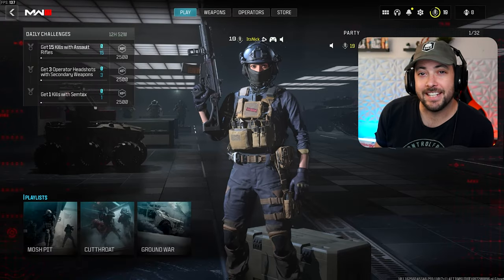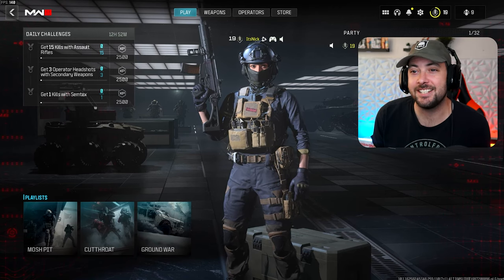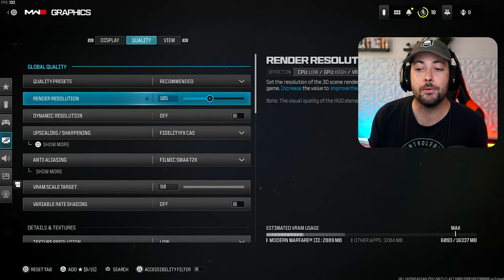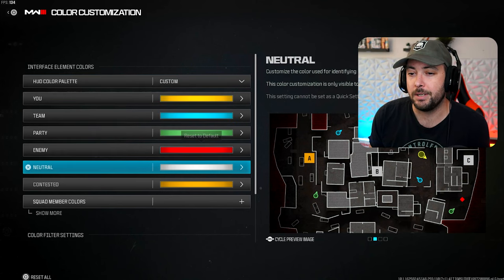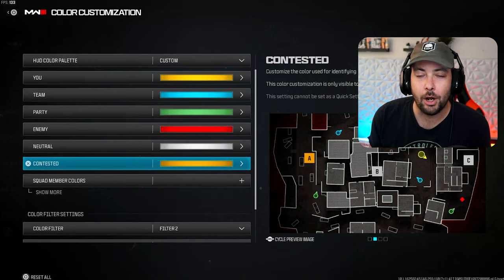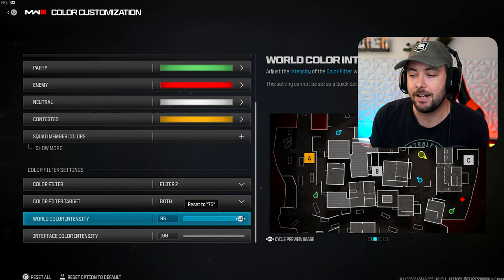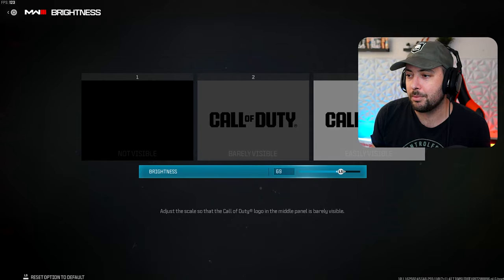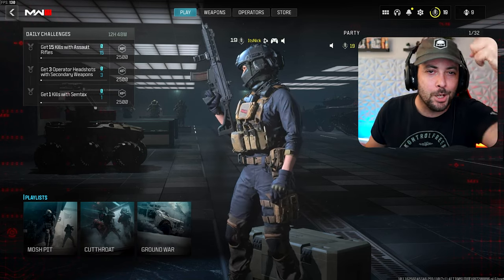BEST SETTINGS to MAKE MW3 LOOK BEAUTIFUL! (Modern Warfare 3 Beta Gameplay)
HOW TO MAKE MW3 COLORS POP! MAKE MODERN WARFARE 3 MULTIPLAYER LOOK NICER AND LESS BLURRY!